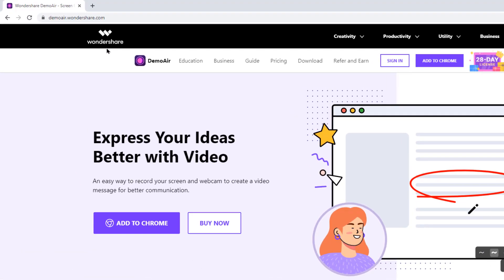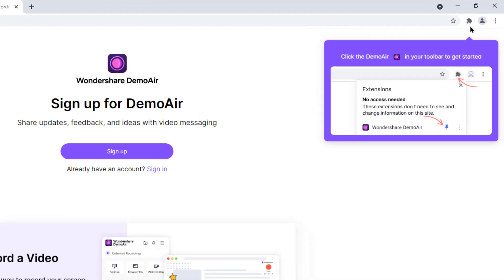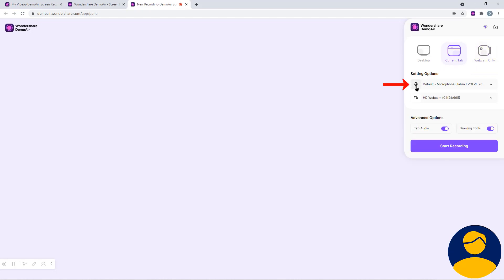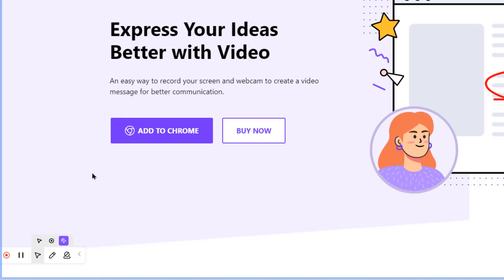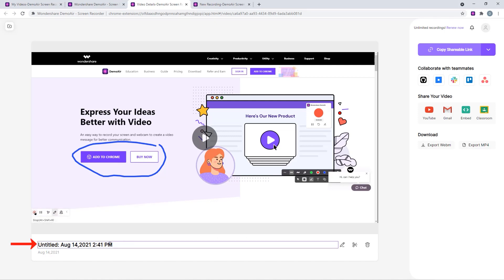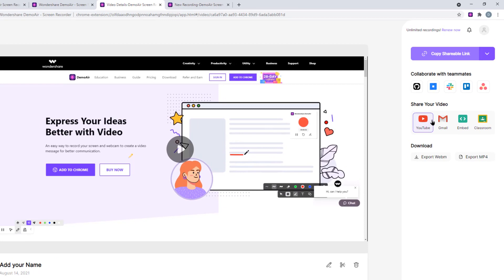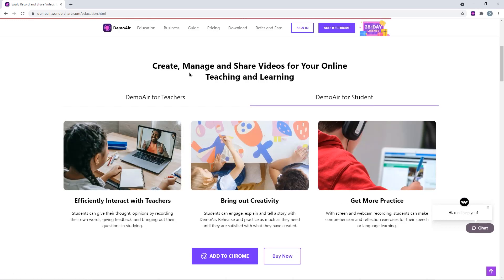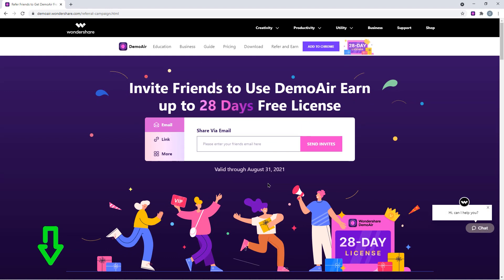16.Free online screen recorder without watermark - Wondershare DemoAir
Video message is the tendency among team communications because of the visual feedback and interaction. Today I will show you guys an online recorder—DemoAir, which is an easy-to-use chrome extension to help record your screen, audio and webcam to create a video message for more efficient communications.

DemoAir allows you to record your screen and webcam, share your videos via email, upload recordings to YouTube or embed the code as you want. DemoAir also integrates with Google Classroom, Github, Jira, Slack, Asana and Trello.

This Extension i very easy to use for recording a video without downloading any software.